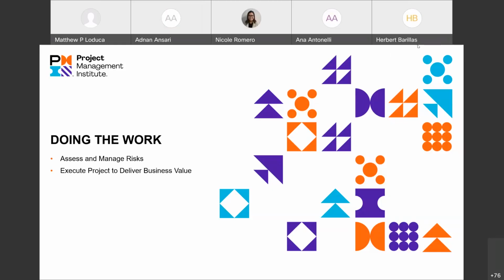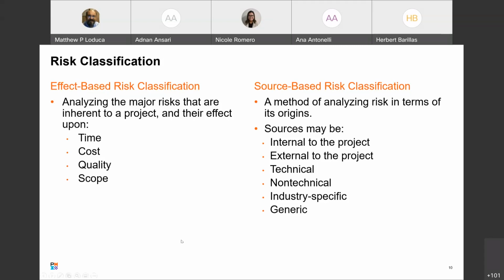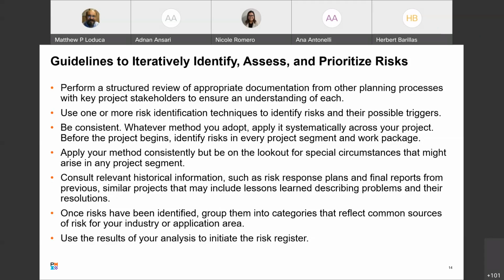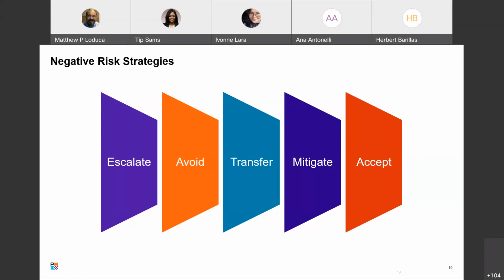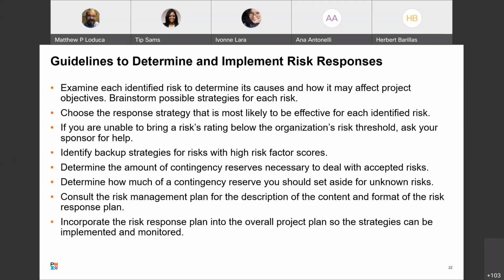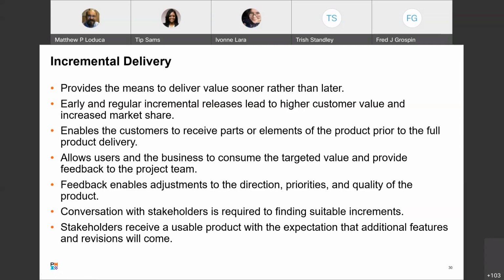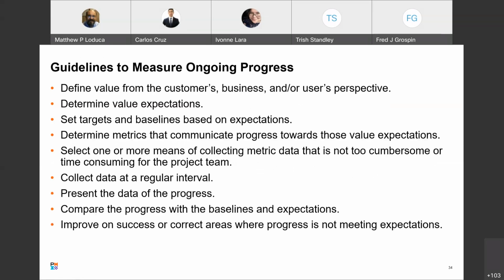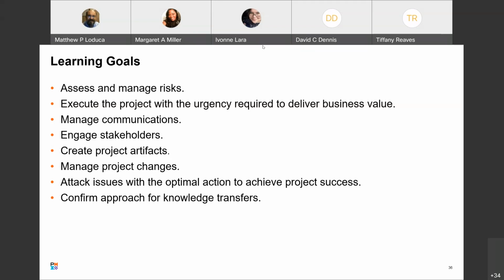PMP Certification Workshop 20211110 2304 1